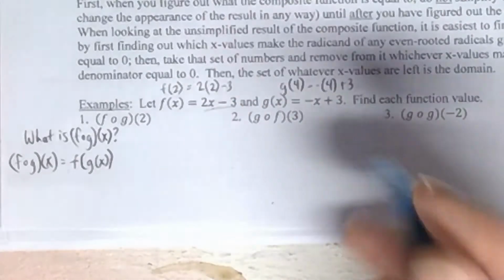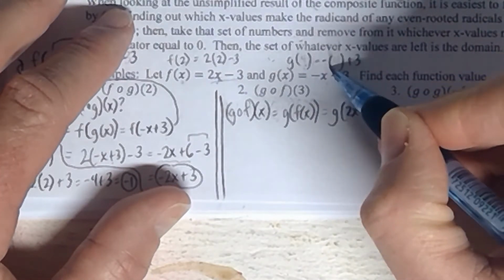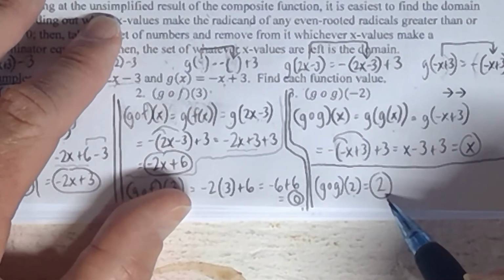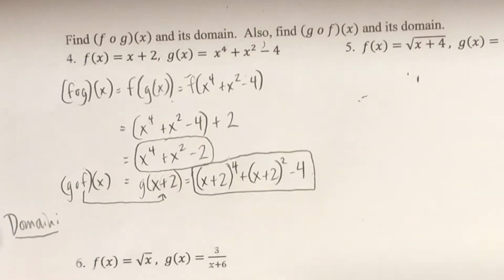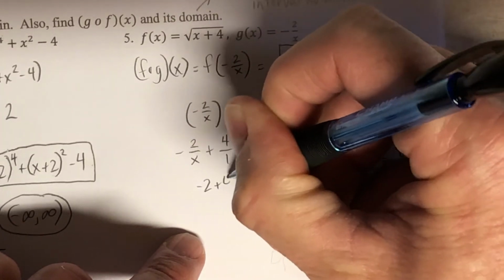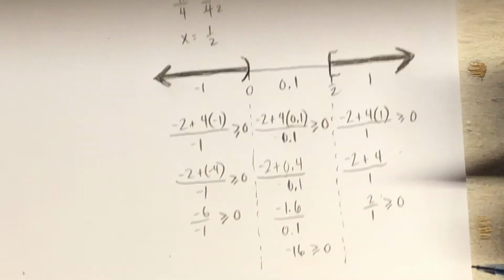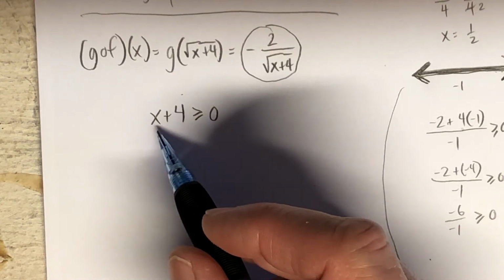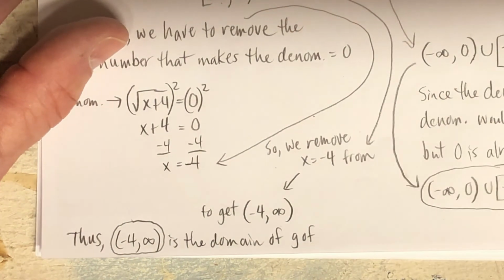Math 130 Section 2.8